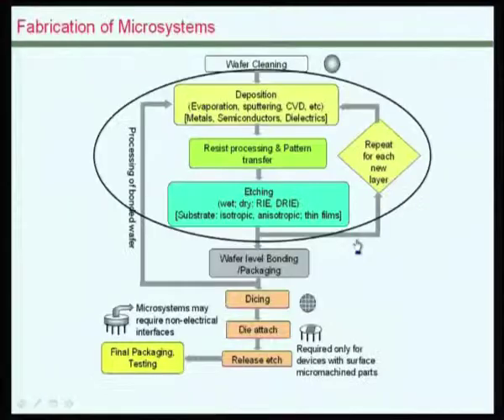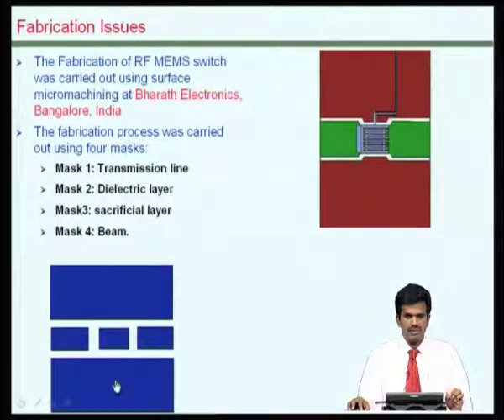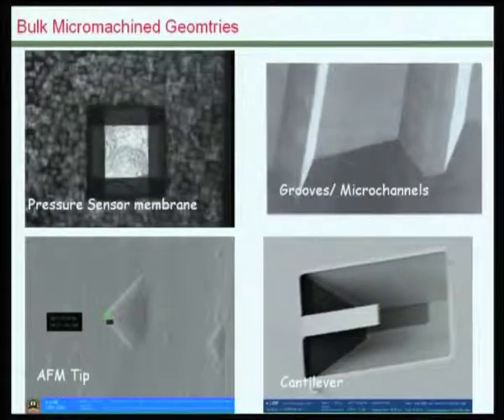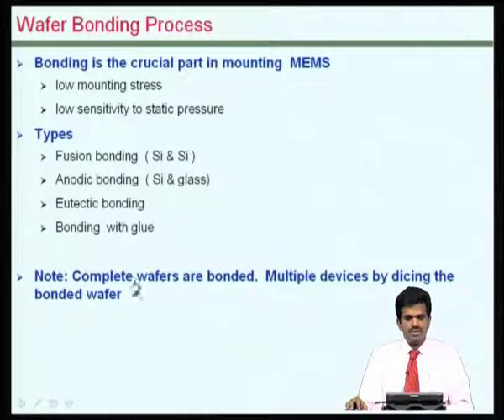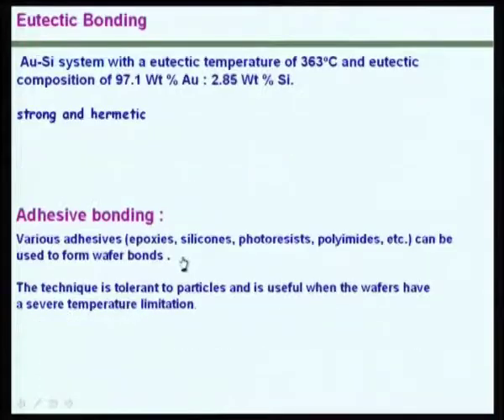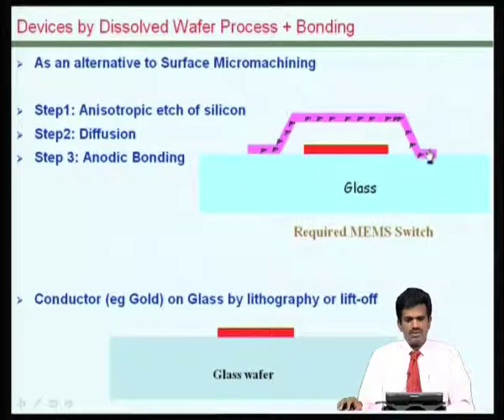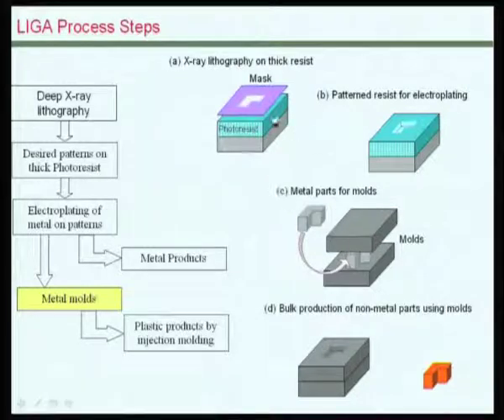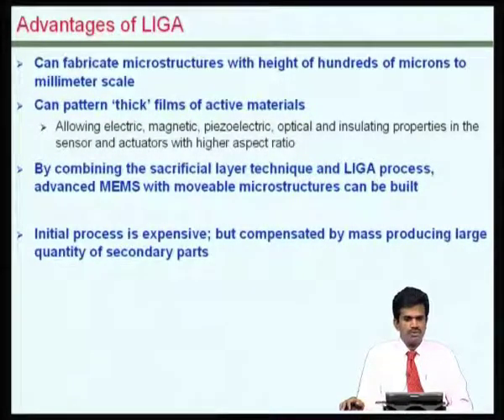Mod-02 Lec-12 Extended Approaches for Working Microsystems